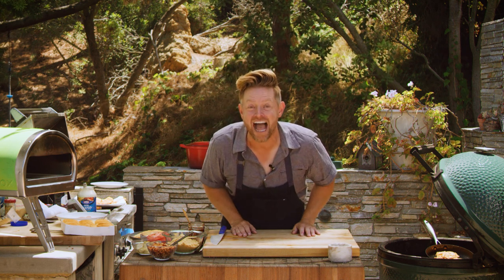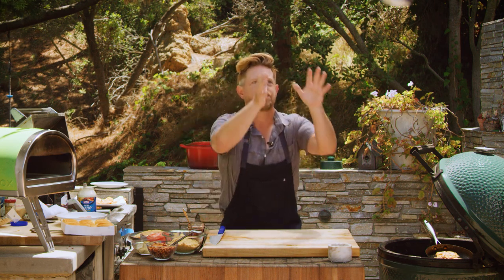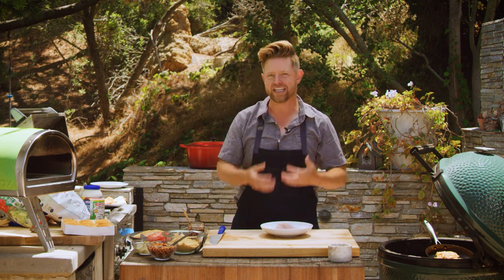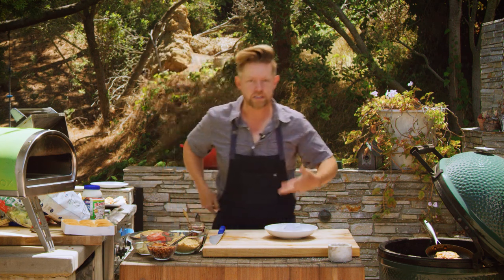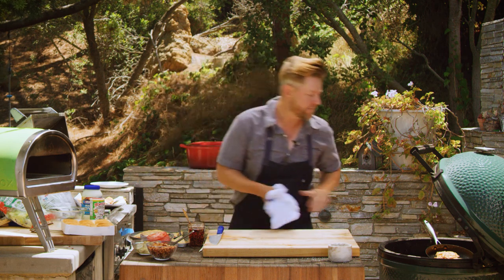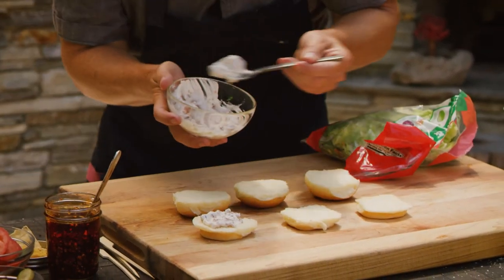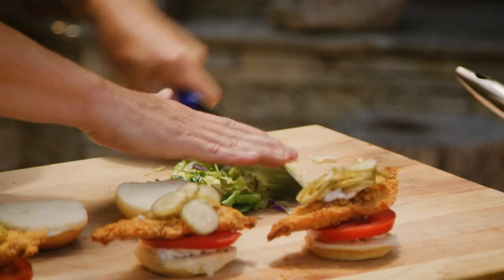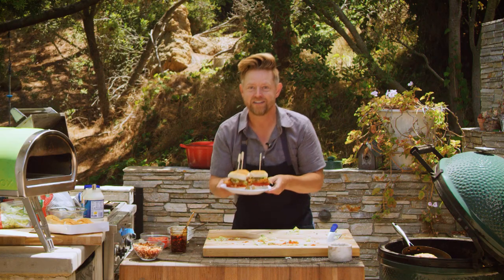Richard Blais - Chicken Sliders no Chip Toss